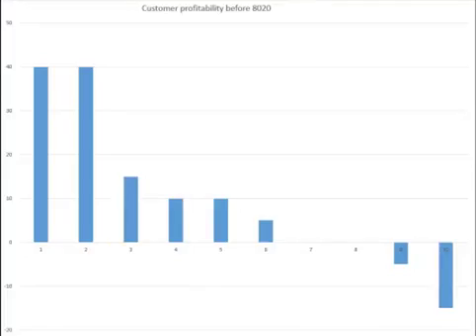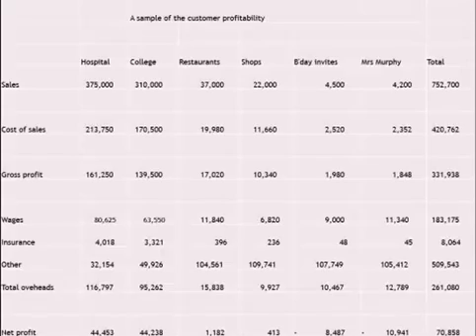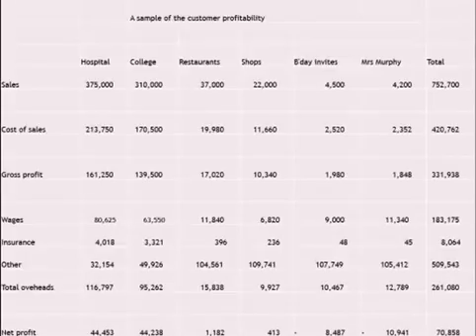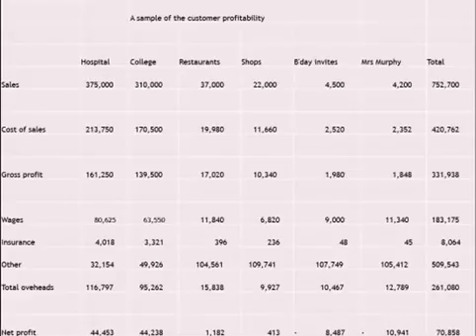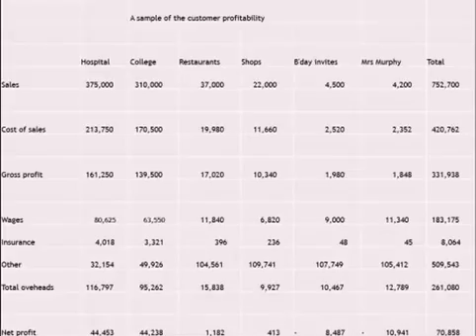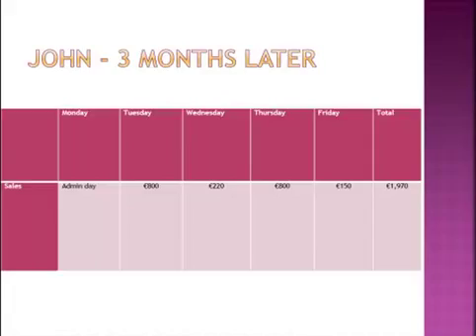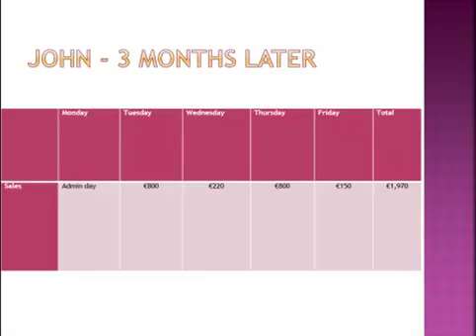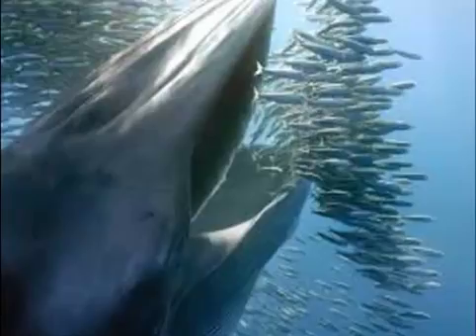8020 - How to Calculate it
80:20 can help boost your sales and profits like nothing else in business, but before you get the that point, you must first know your whales(profitable customers) and sardines. Here is how you can do it.